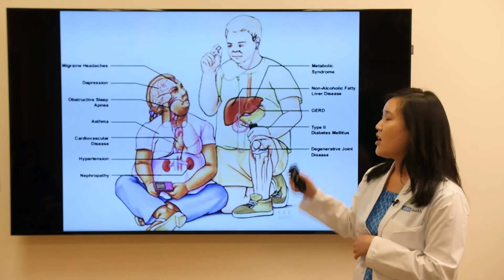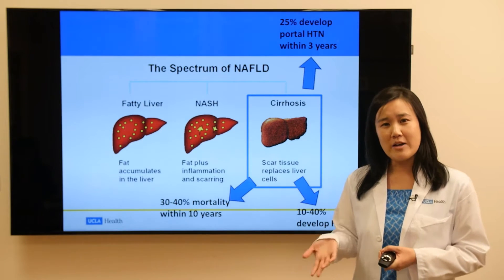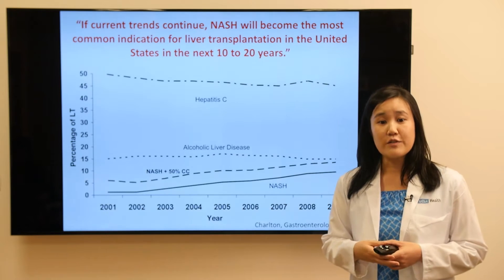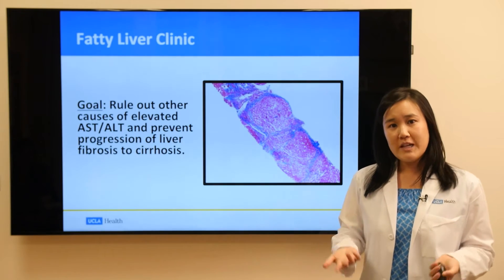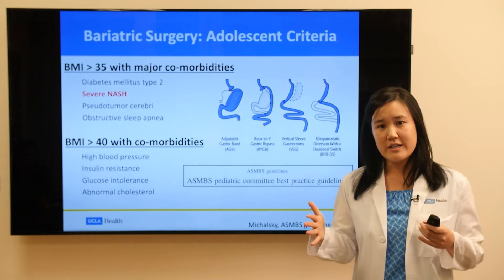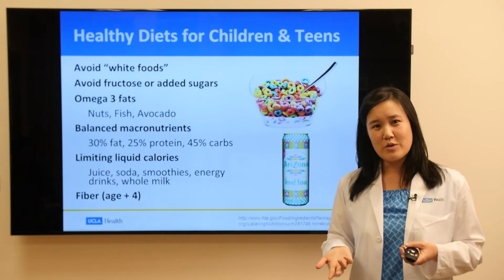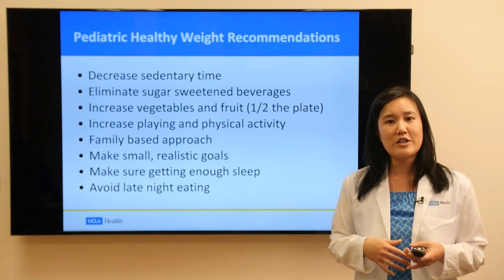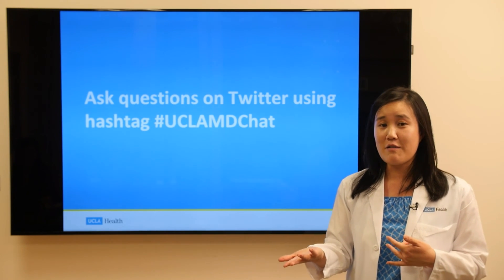Pediatric Obesity and Fatty Liver Disease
Join UCLA pediatrician Joanna Yeh, MD as she discusses fatty liver disease and effective screening for fatty liver in young patients who are overweight.